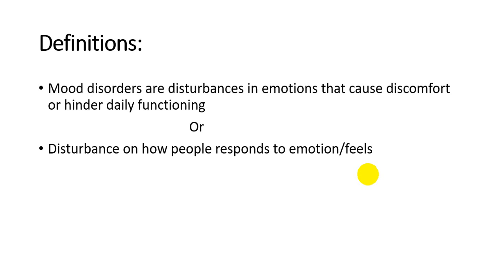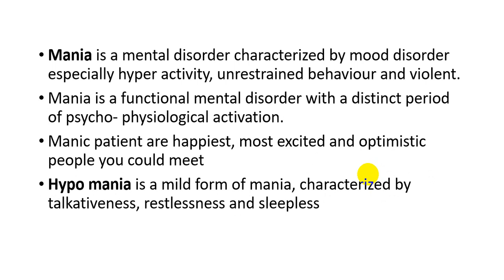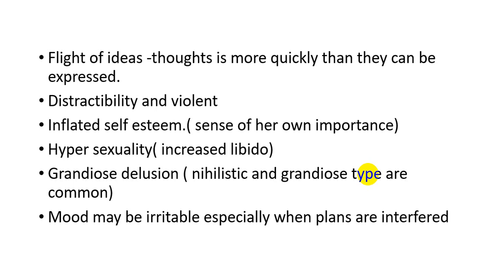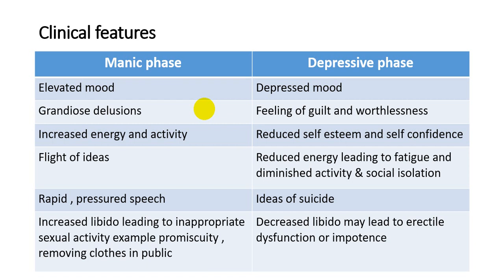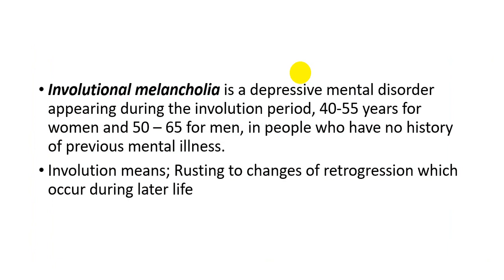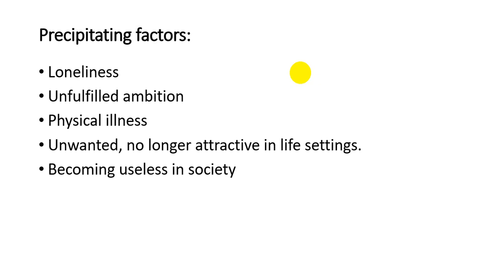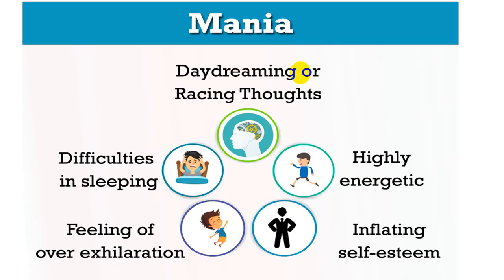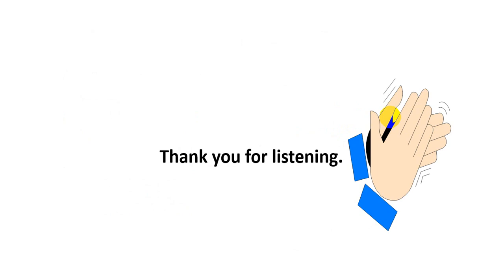MOOD DISORDERS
summary of mood disorders